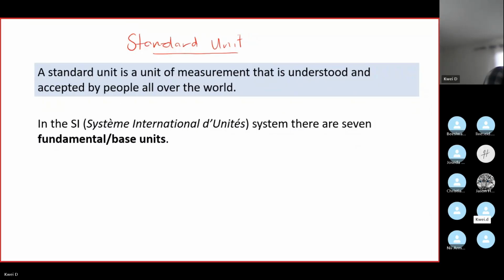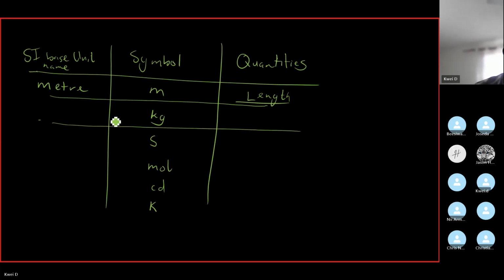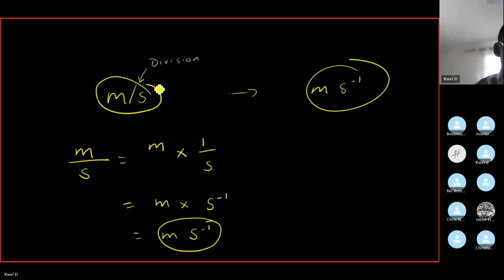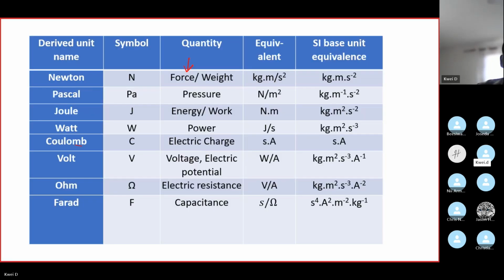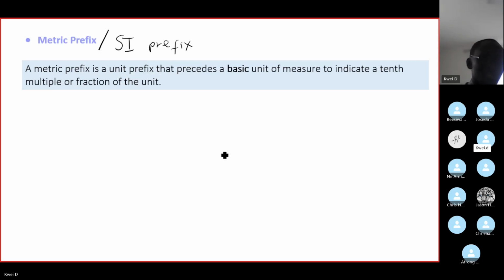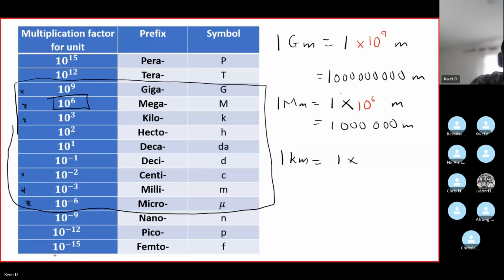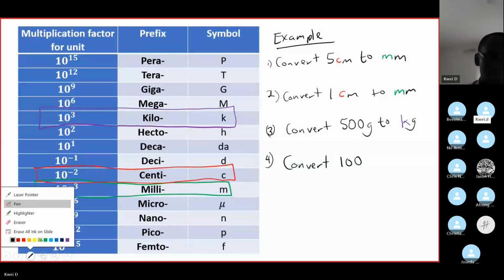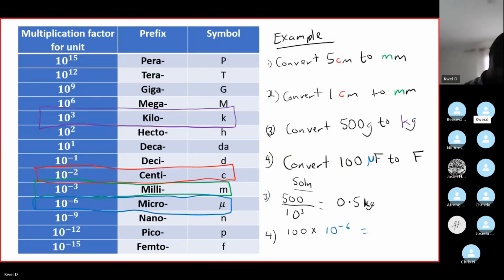Physics 2b - SI Units, Derived Units & Metric Prefixes Explained | Measurement in Physics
Learn the fundamentals of measurement, SI units, derived units, and metric prefixes in this introductory Physics lesson.

In this class, we explain what a standard unit is and why scientists around the world use the International System of Units (SI) to ensure measurements are consistent and universally understood.

📚 Topics covered in this lesson include:
• Meaning of standard units and physical quantities
• The 7 fundamental SI quantities and base units
• Length — metre (m)
• Thermodynamic temperature — kelvin (K)
• Amount of substance — mole (mol)
• Luminous intensity — candela (cd)
• Difference between base units and derived units
• Derived units for area, volume, speed, acceleration and density
• Special derived units such as the newton (N), pascal (Pa), joule (J), watt (W), coulomb (C), volt (V), ohm (Ω), farad (F), henry (H), weber (Wb) and tesla (T)
• How derived units are obtained from fundamental units
• Introduction to SI/metric prefixes
• Giga, mega, kilo, centi, milli, micro and other prefixes
• Converting between metric prefixes
• Worked examples involving centimetres, millimetres, grams, kilograms and microfarads

The lesson also includes practice questions to help students understand how SI units and metric-prefix conversions are applied in calculations.

This video is especially useful for SHS Physics students, beginners studying measurement in Physics, and anyone preparing for examinations involving SI units, physical quantities and unit conversions.

The next lesson continues with Dimensional Analysis.

👍 Like the video if you found the lesson helpful.